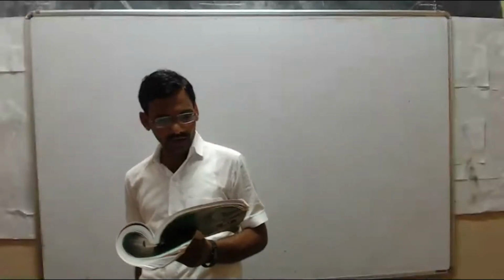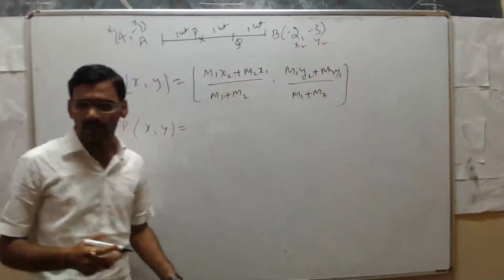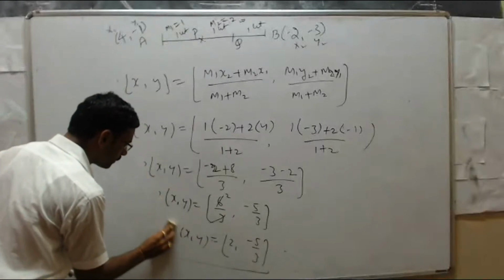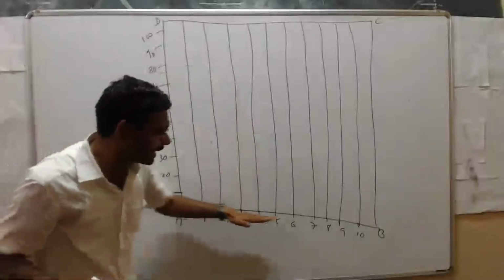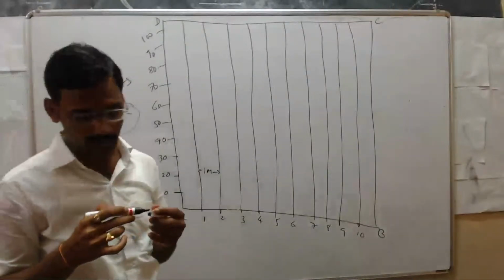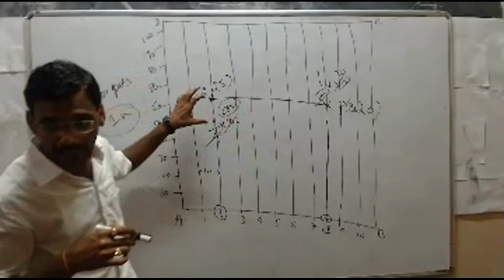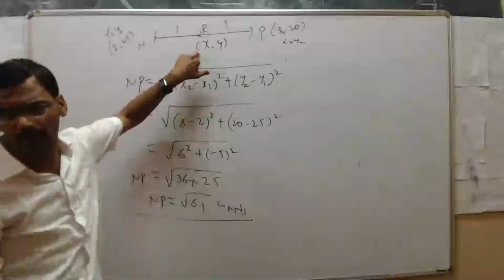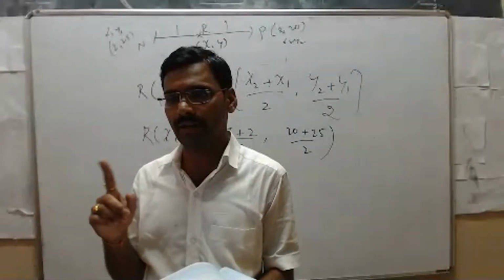SSLC MATHS #9(COORDINATE GEOMETRY)